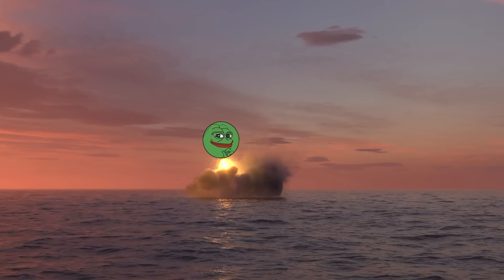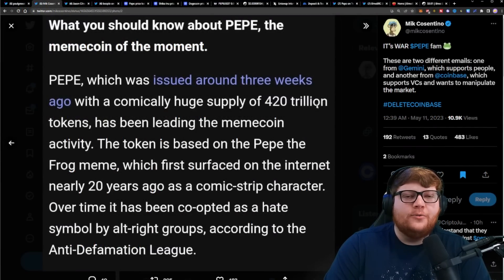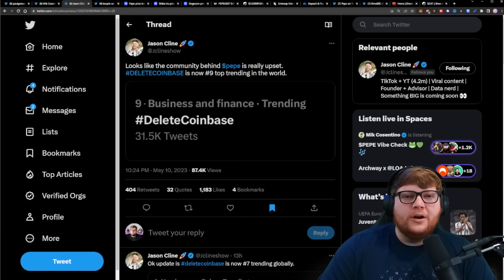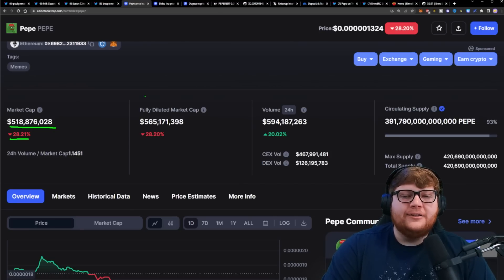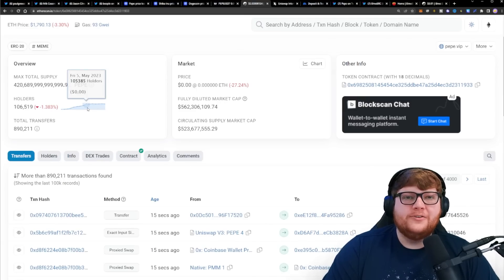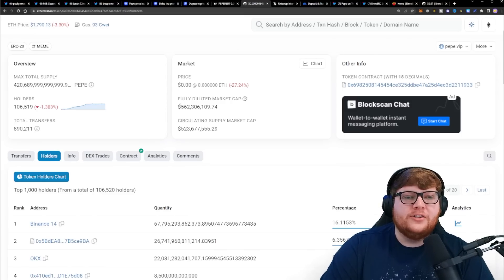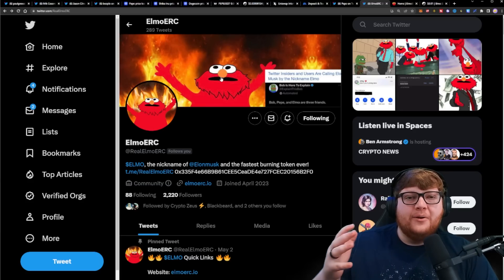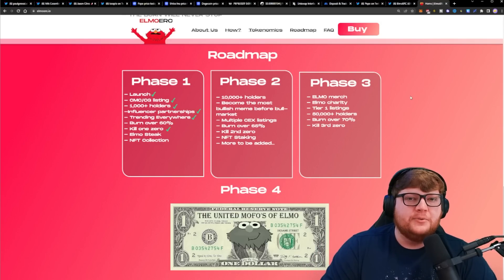THIS SECRET WILL Make PEPE EXPLODE! [Watch Before Sunday]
In this video I discuss some things that could make PEPE EXPLODE! I think PEPE has insane potential especially with the strength of this community.

This video is not to be considered Financial Advice 🚫